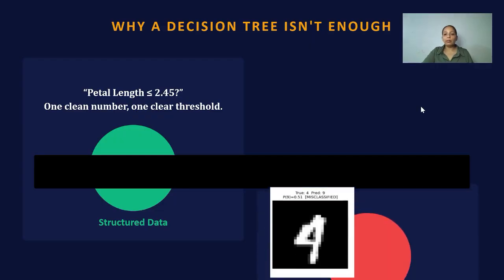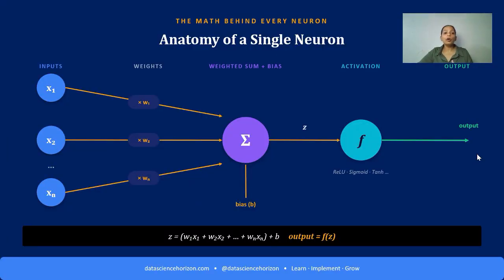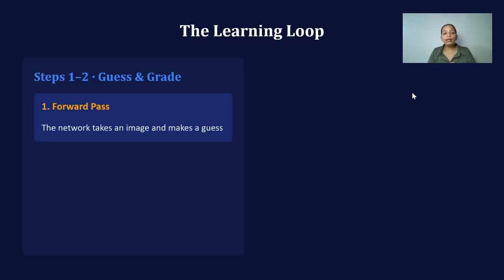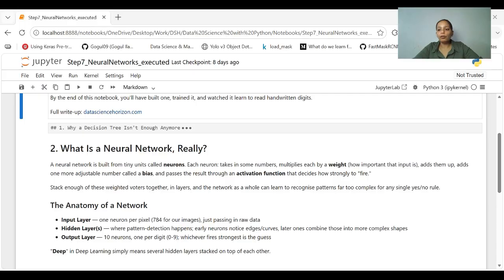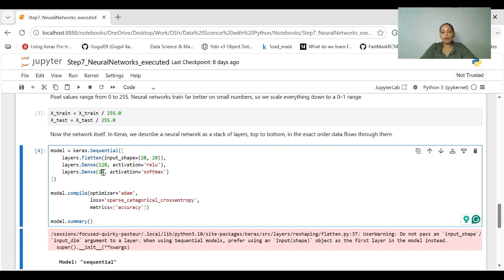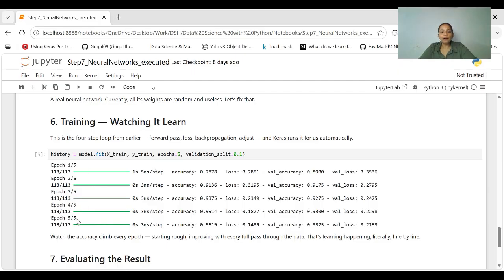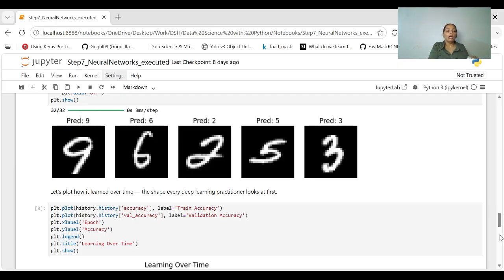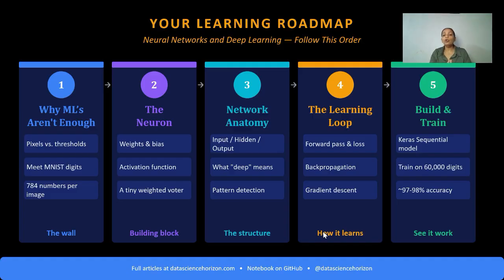Neural Networks Explained: Build Model from Scratch | Data Science Journey 2026: Step 7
Learn Neural Network and Deep Learning concepts and how the machines actually work.

Implementation on the real MNIST dataset.

You'll learn:
✅ To build a Neural Network
✅ Neural Network Architecture
✅ How a Neural Network works internally
✅ Complete Python Code Implementation

⏱️ Timestamps:
00:00 Introduction
00:46 Why ML Algorithms are not enough?
02:22 What is a Neural Network?
02:50 Anatomy of a Single Neuron
03:19 What is a Neuron?
04:00 Network Anatomy
04:14 Neural Network Architecture
05:25 How Neural Networks Actually Learn?
07:30 Understanding MNIST Dataset
08:10 Training Neural Network on MNIST Dataset
13:39 Learning Over Time Plot
14:32 Summary
15:34 Complete Roadmap
16:26 Outro

👇 I'd love to hear from you:
At what stage are you in your data science journey?
Where are you struggling right now?

Keep Learning. Keep Implementing!!